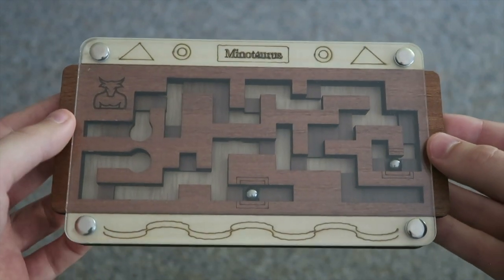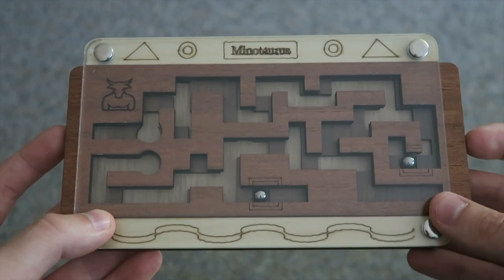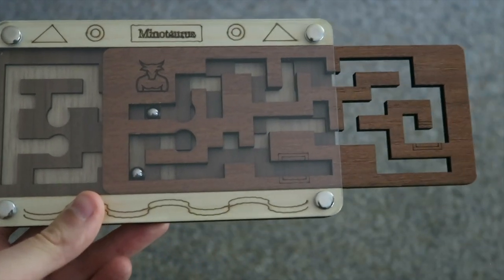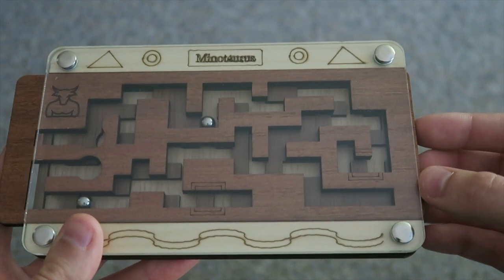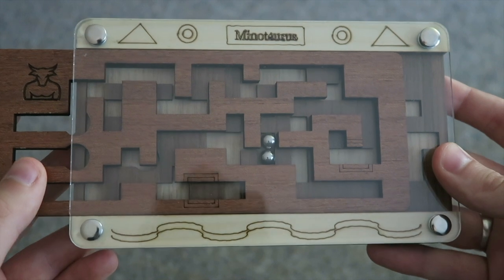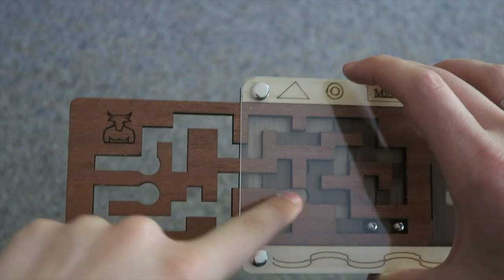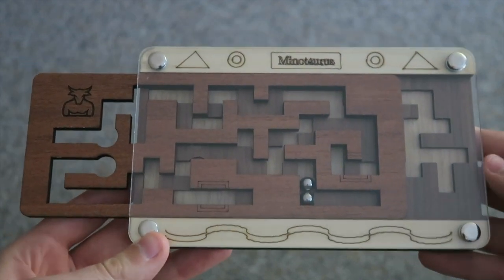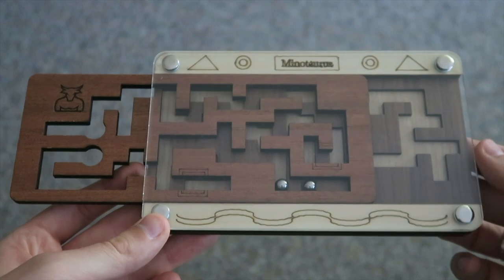The Minotaurus Puzzle.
Today we take a look at a different kind of puzzle; the crazy, sliding maze of the Minotaurus! In this video, I take you through the different mechanisms of this awesome puzzle, and how I plan on solving its deep, mysterious labyrinth!